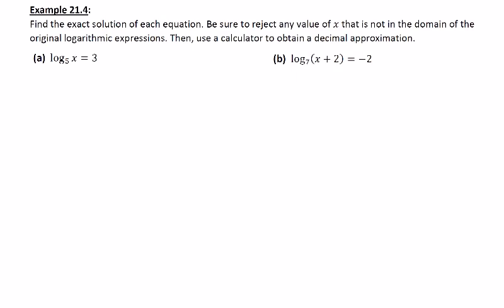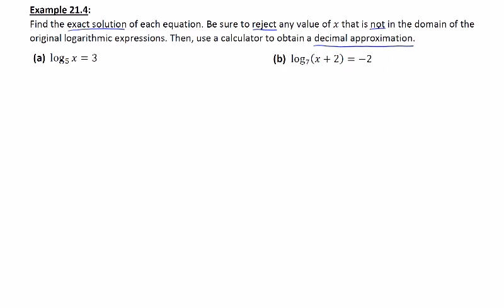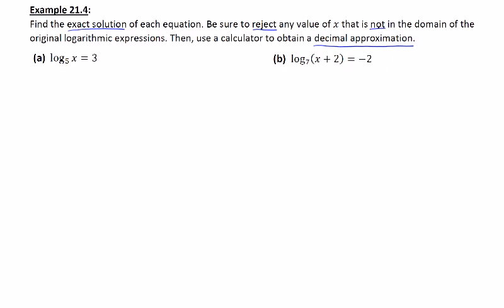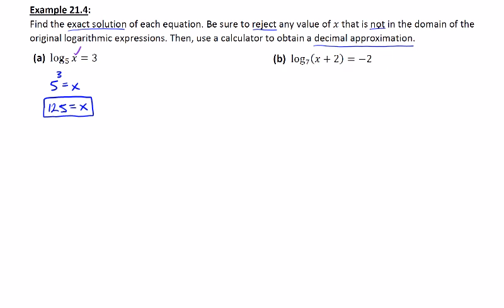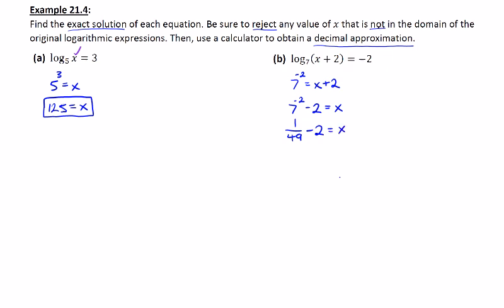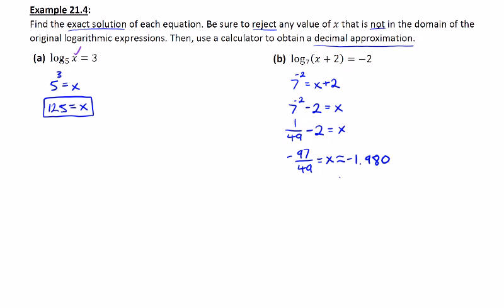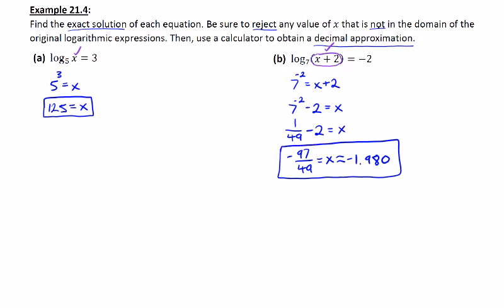Example 21•4 a,b Grant Griffin